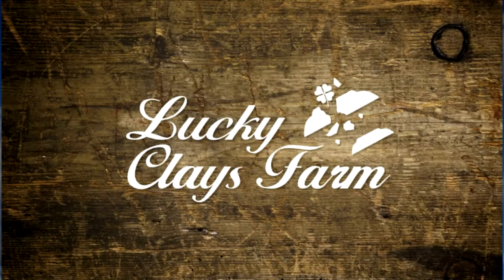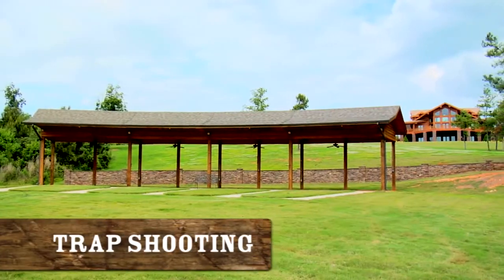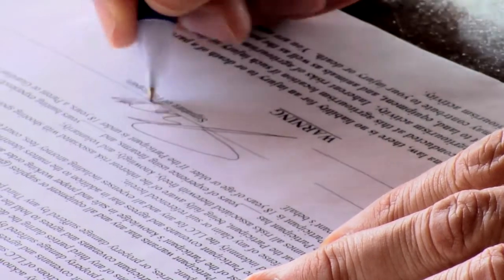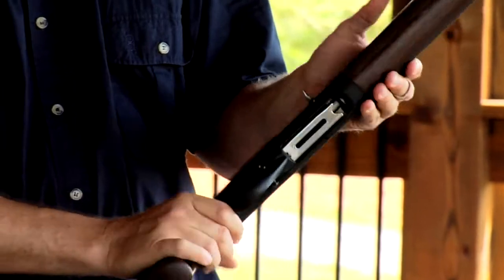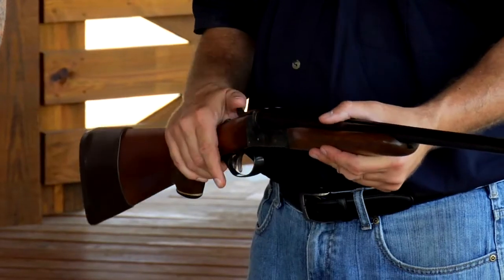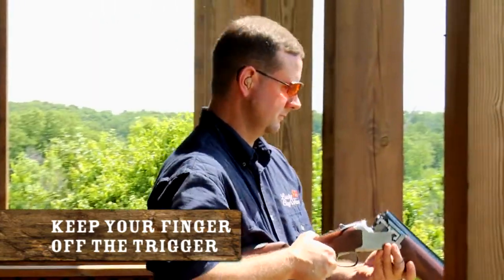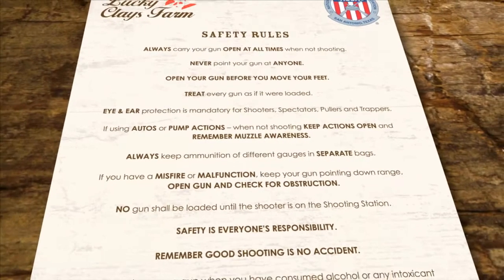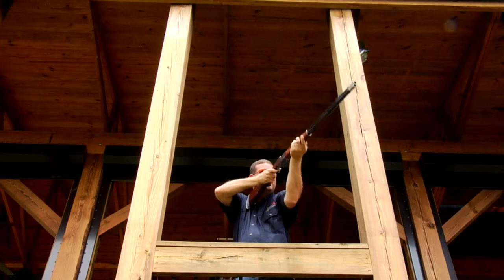Lucky Clays Safety Video